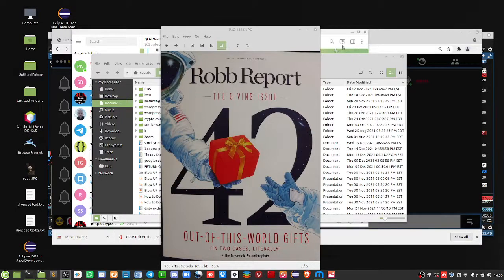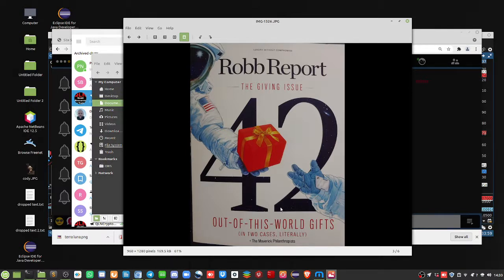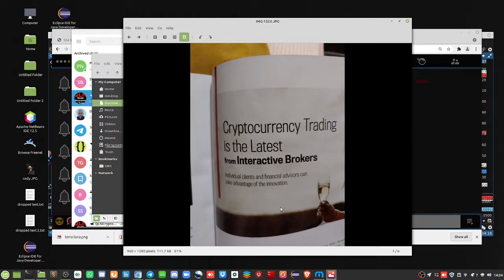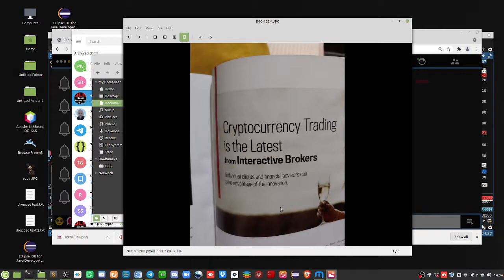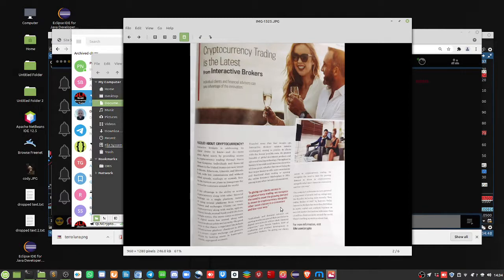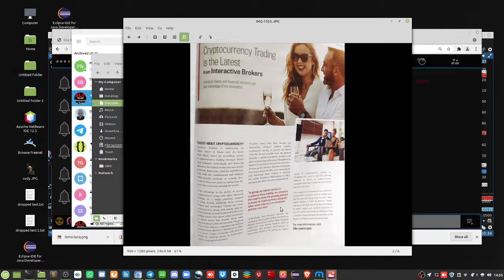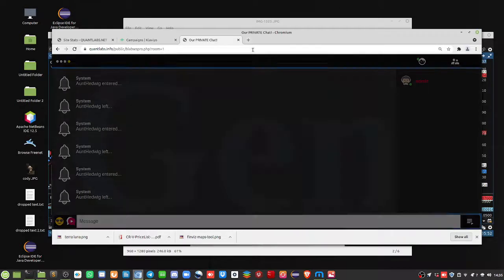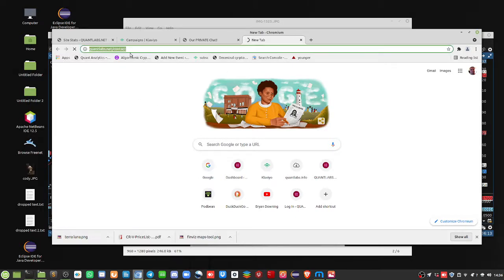IBKR posts cryptocurrency ad with BTC ETH LTC in Robb Report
The wealthy luxury lifestyle magazine Robb Report of Interactive Brokers with a cryptocurrecny ad. I find it quite interesting how they focus on the rich. Do understand that there is a very limited coin selection of BTC LTC BCH and ETH.